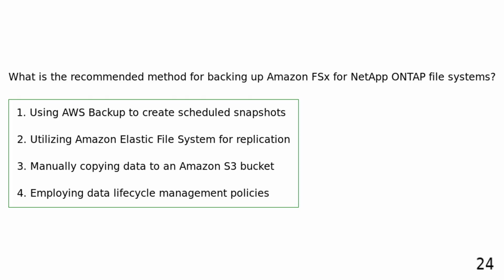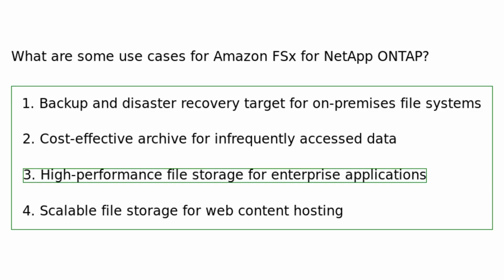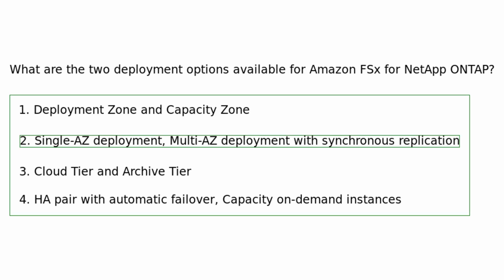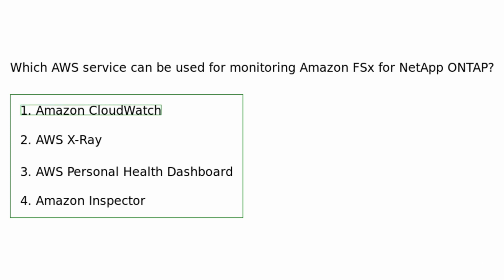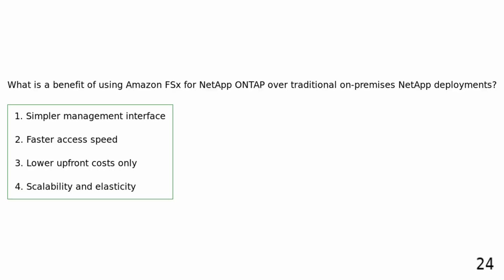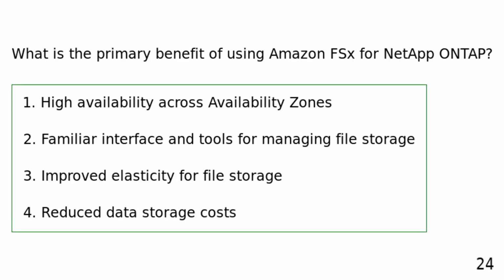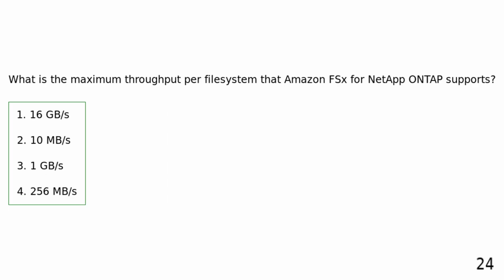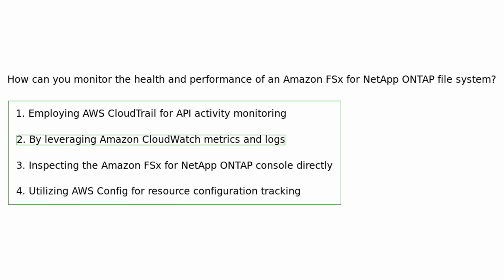Amazon FSx for NetApp ONTAP - Quiz